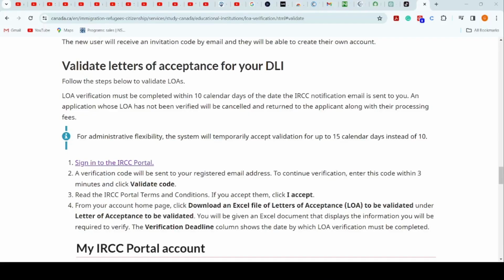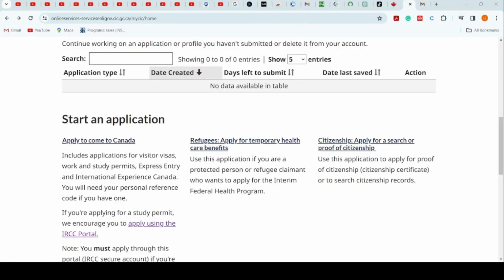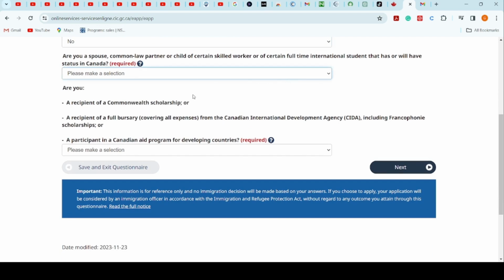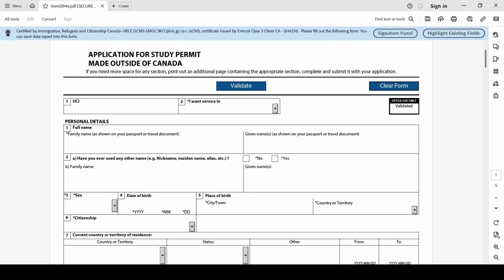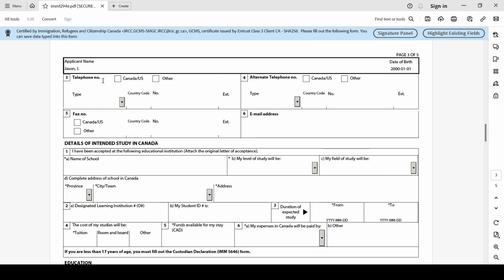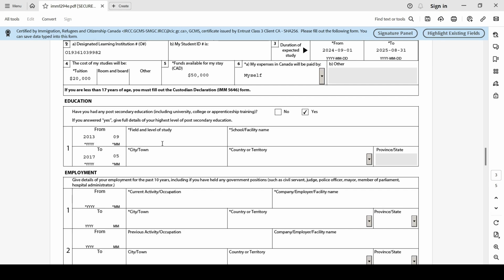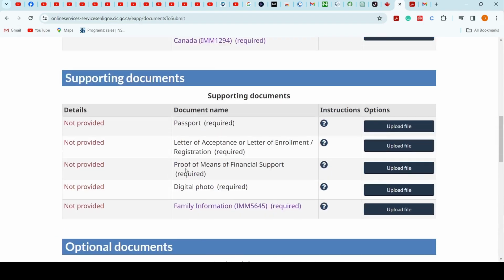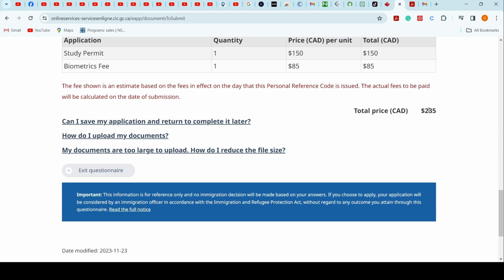HOW TO APPLY FOR CANADIAN STUDY PERMIT IN 2024|| STEP BY STEP PROCESS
Do you have intentions of studying in Canada? Knowing how to apply for a Canadian study permit in 2024 is the first step toward making your goal come true! In this video, I broke down the entire application process in this in-depth guide, giving you a step-by-step tutorial to guarantee a successful and seamless application. Follow along as I go over all the details involved in applying for a Canadian study permit, including eligibility requirements, necessary paperwork, and application forms. This video is the ideal resource for understanding the application process and guaranteeing your place in a Canadian university, regardless of whether you're a prospective student, parent, or educational consultant.